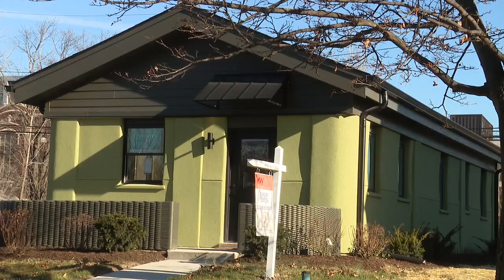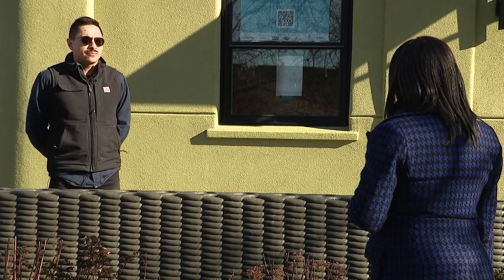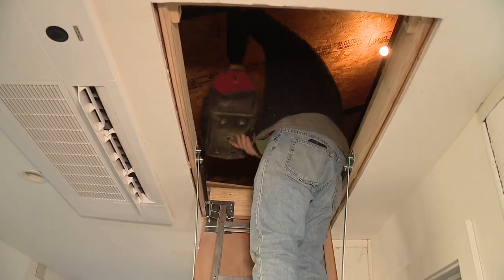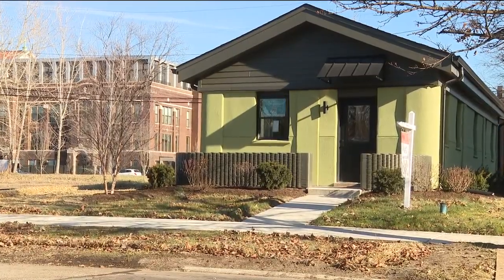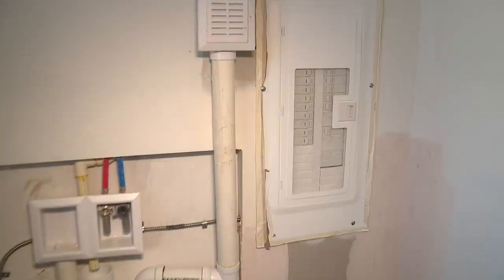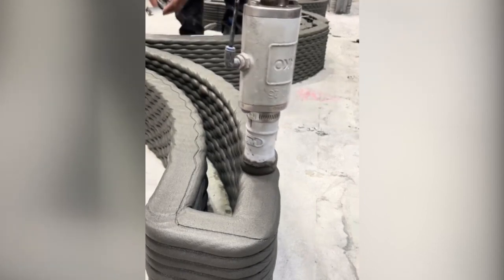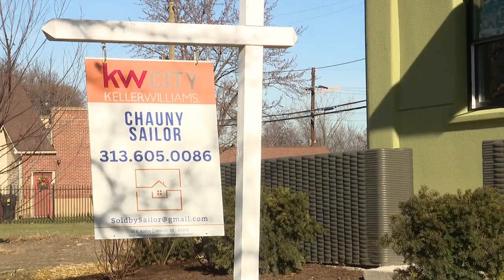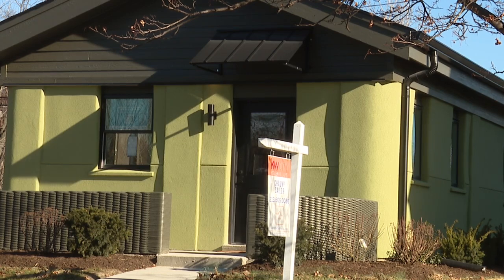Michigan's first 3D printed home hits the market in Detroit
A new Detroit home featuring 3D construction technology is up for sale - and the owner who buys it will make history on 1444 Sheridan.